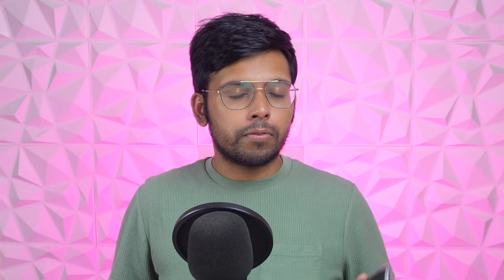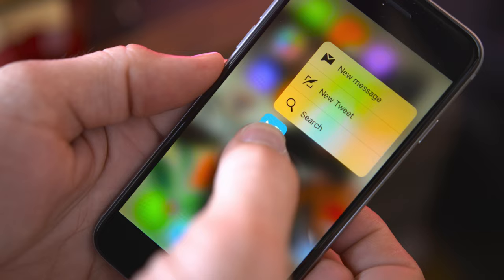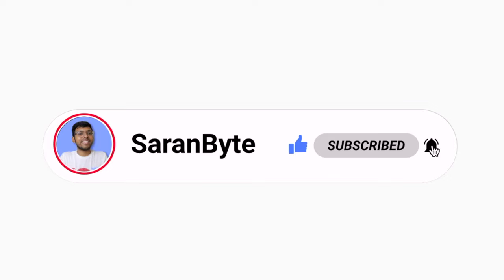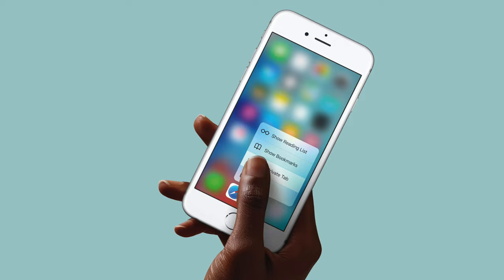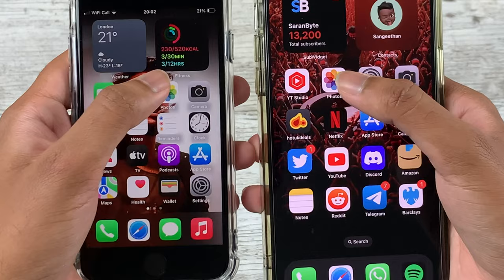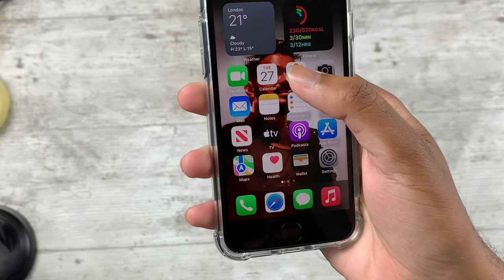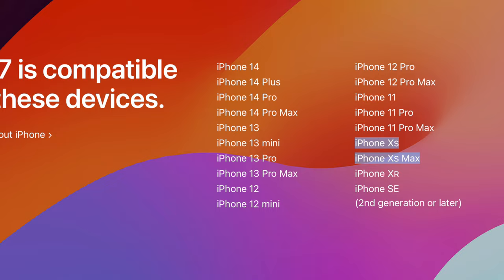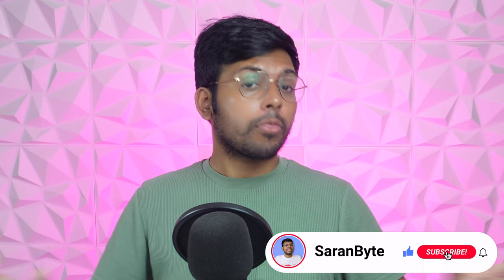3D Touch Is BACK With iOS 17 ✨ (kinda)